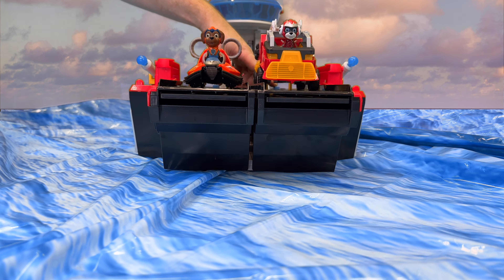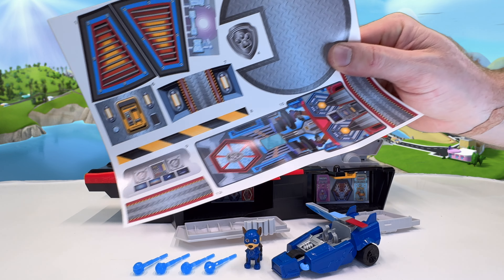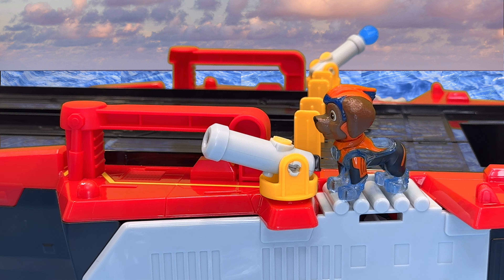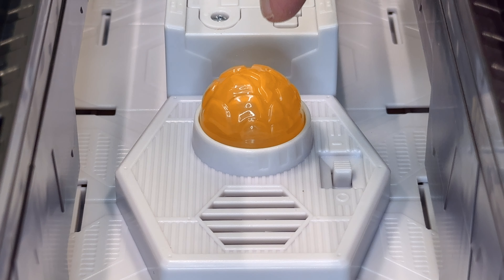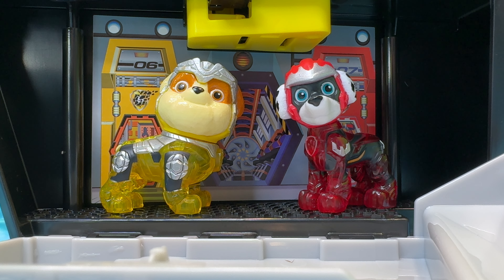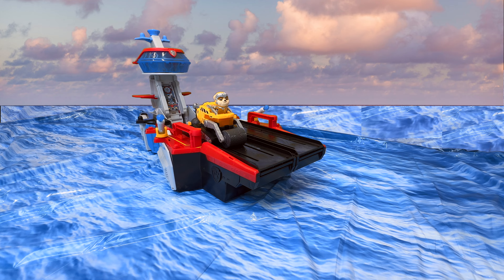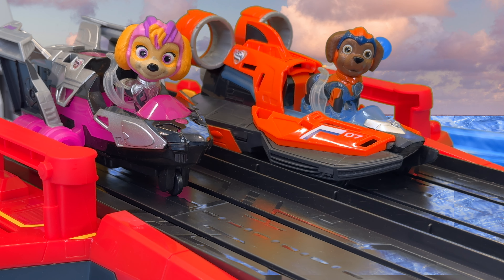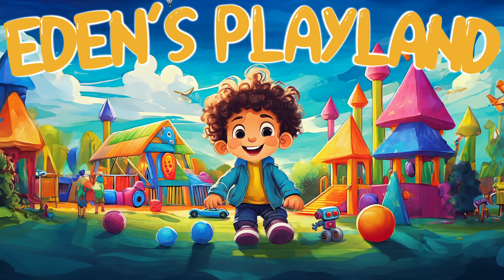Paw Patrol Mighty Movie Aircraft Carrier HQ - Learning Together with the Mighty Pups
Learning creative play and counting with your favorite Adventure Bay residents, the Mighty Pups.

Explore the new Paw Patrol The Mighty Movie Aircraft Carrier HQ and the Mighty Pups Mighty Movie Vehicles with Chase, Rubble, Sky, Marshall, Zuma, and Rocky.

Check out our Paw Patrol Construction Toy Learning Video - Best Kids Learning through Constructive Play Video

Check out our Paw Patrol Aircraft Carrier Mission Video - Save the Day and Learn along with the Mighty Pups Video